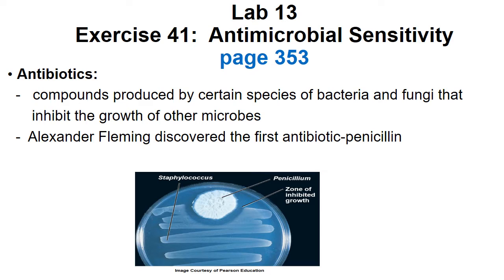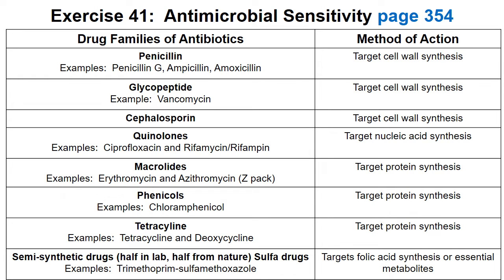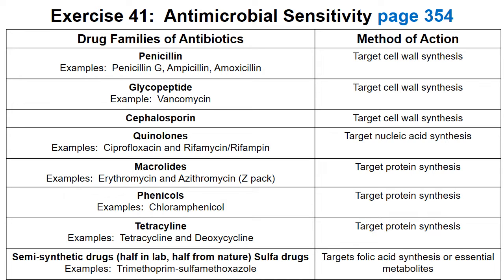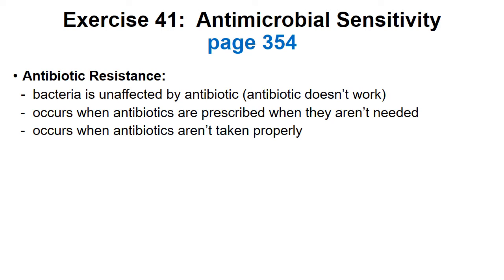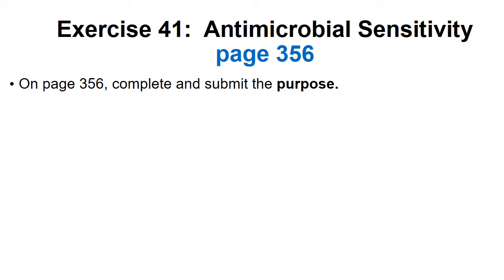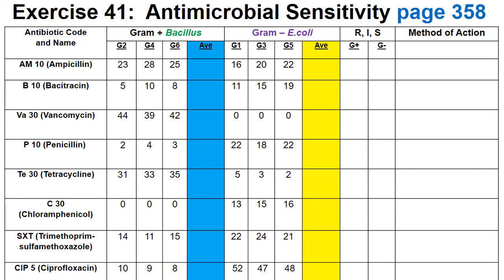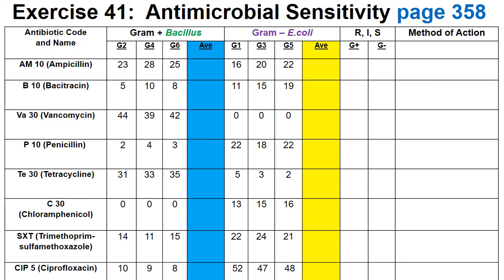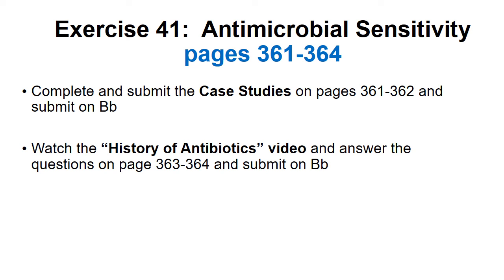Exercise 41 Antimicrobial Sensitivity